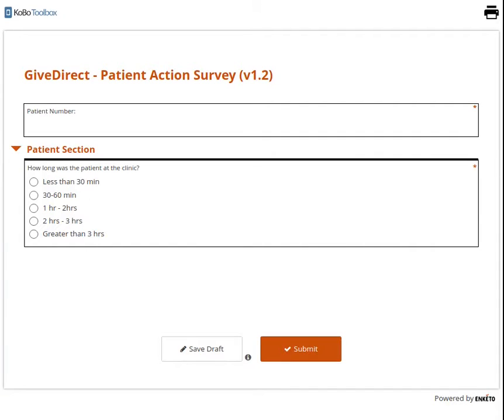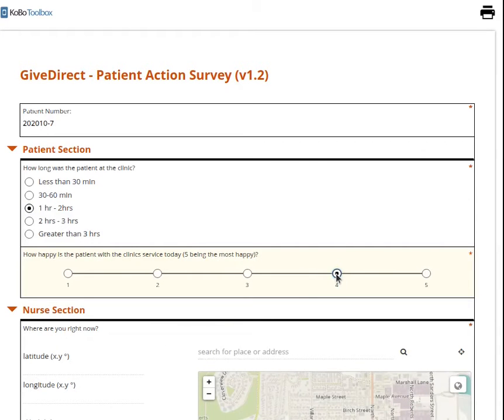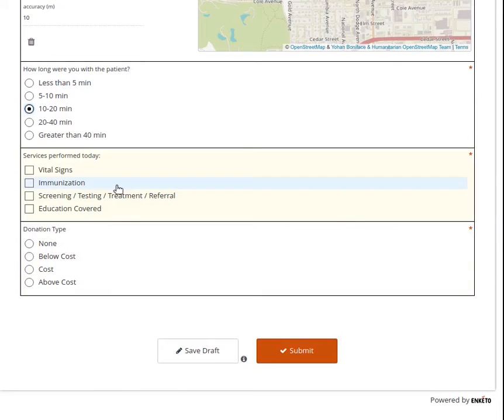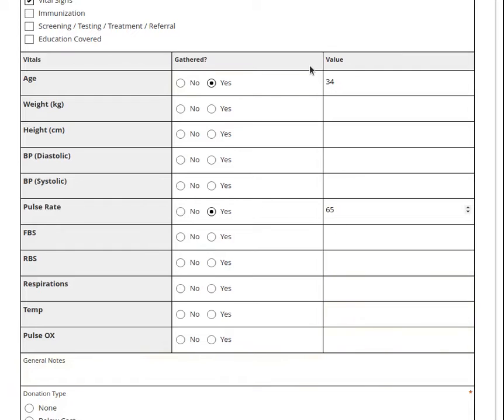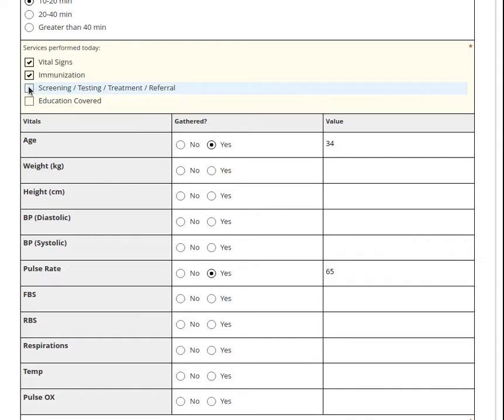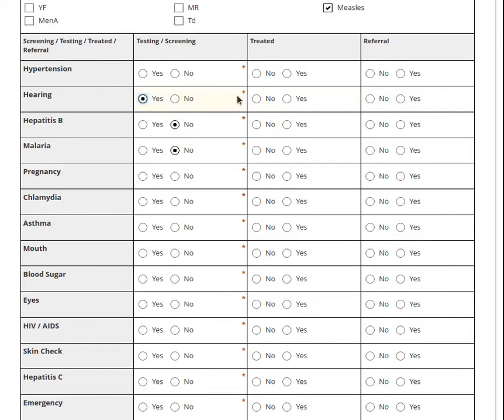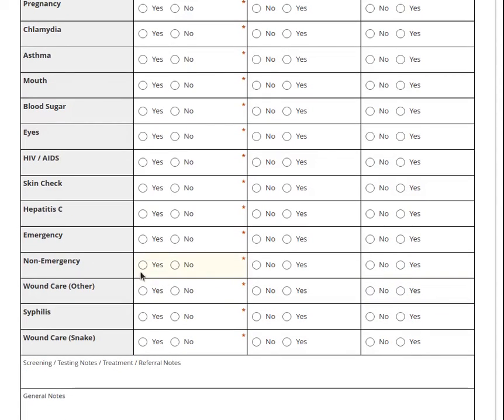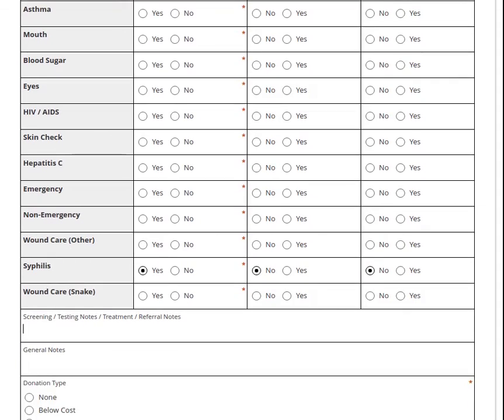Updates to PAS V1.2 (Oct 10, 2020)